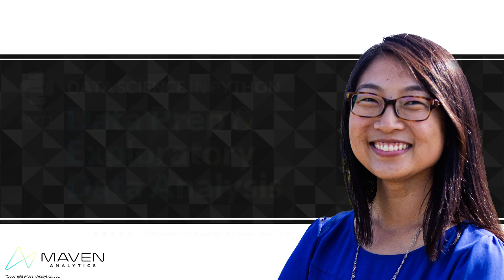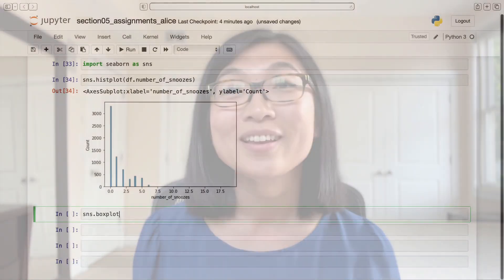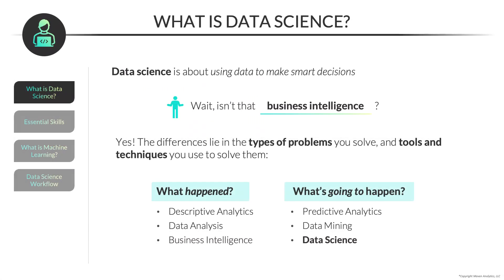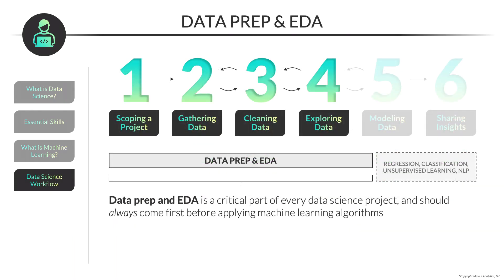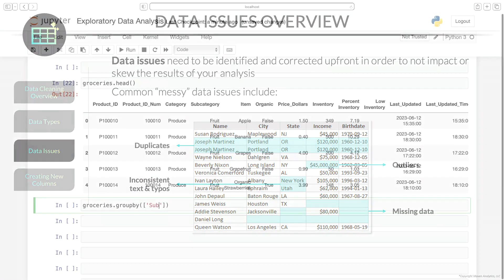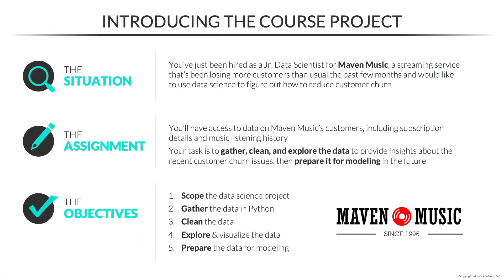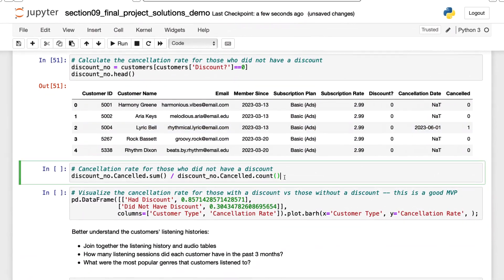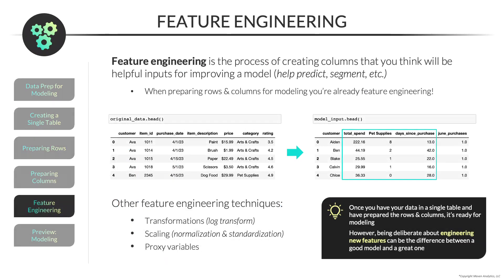Data Science in Python: Data Prep & EDA (NEW COURSE)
🎉 New Course: Data Science in Python: Data Prep & EDA 🎉

The first course from Maven's newest Instructor Alice Zhao is LIVE!

This is a hands-on, project-based course designed to help you master the core building blocks of Python for data science.

Here are a few things we'll be covering in this course:
🐍 Intro to Data Science & Machine Learning
🐍 Supervised vs Unsupervised Learning
🐍 Data Science Workflow
🐍Exploratory Data Analysis
🐍Preparing Data for Machine Learning Models

...and more!

If you're an aspiring data scientist looking for an introduction to the world of machine learning with Python, this is the course for you.

Happy learning!